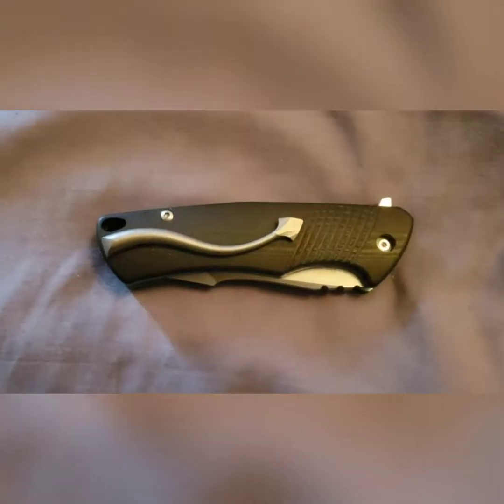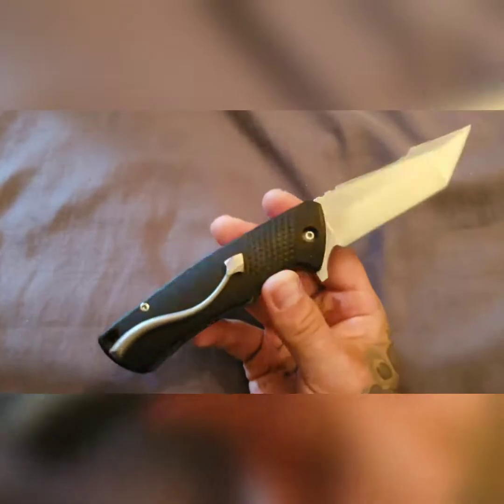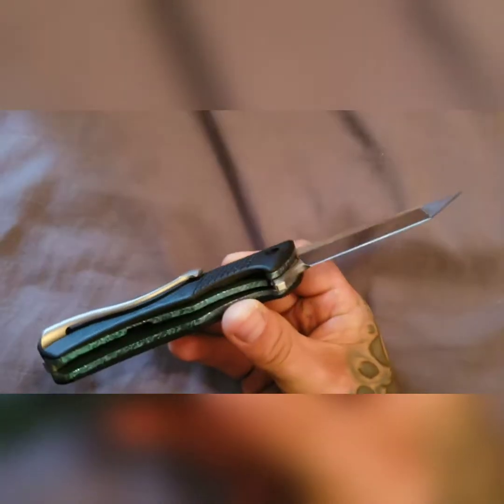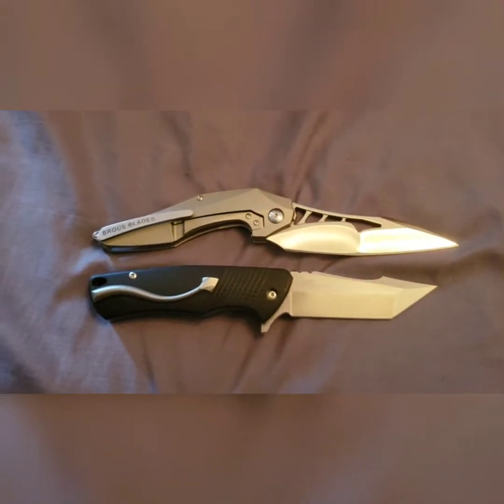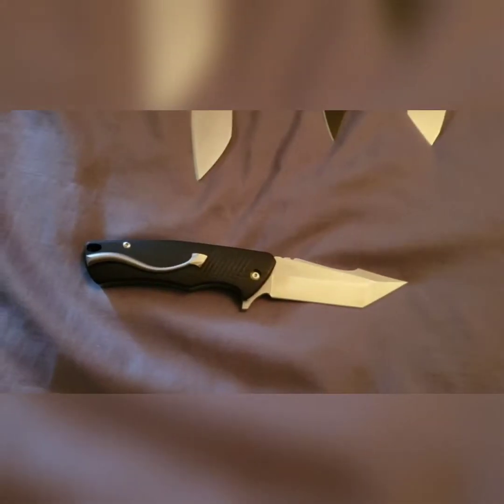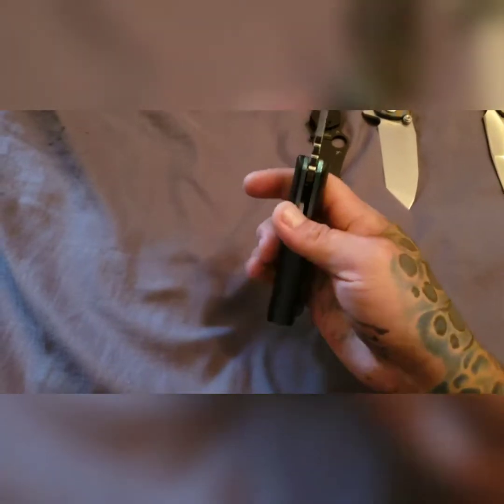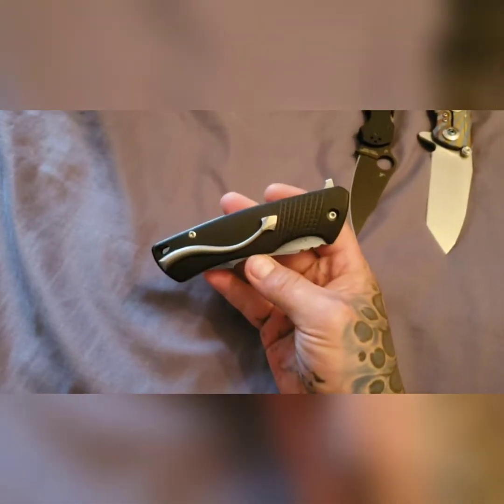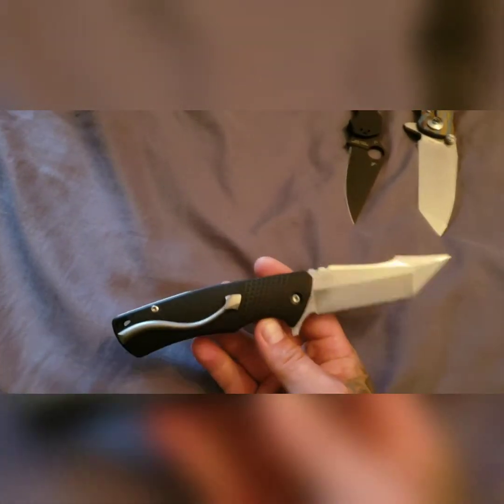Handmade Custom Zieba s2 liner lock flipper one of a kind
Handmade zieba s2 liner lock. 1 of 1